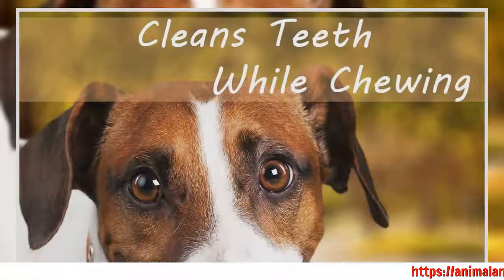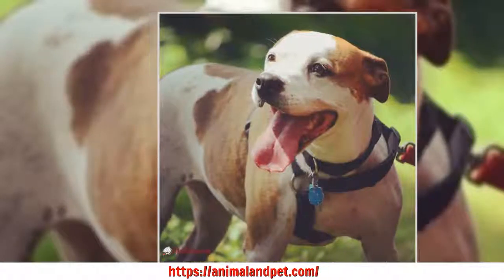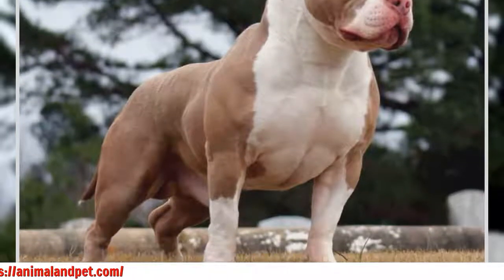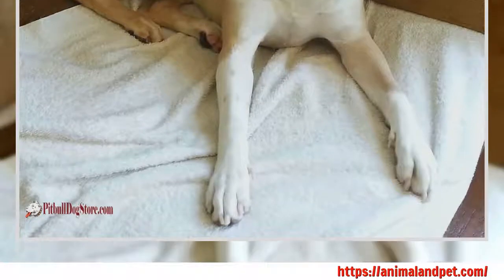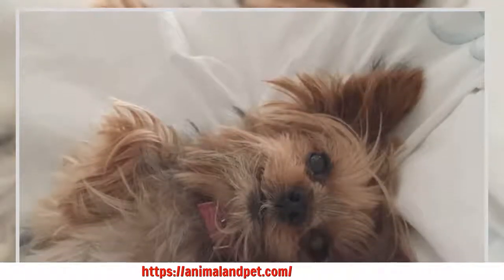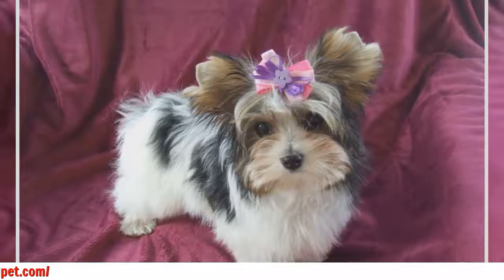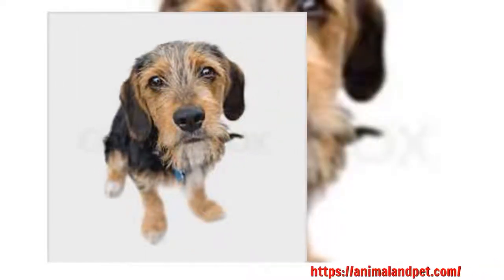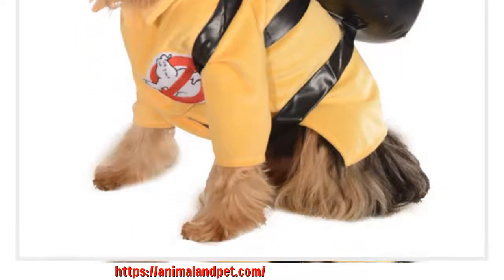How to stop my dog from chewing things - simple solutions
Many people have begun the task of getting there dog or puppy into a dog training school. There are a lot of aspects that are gone over in dog training classes. Unfortunately, one part of dog training that is not gone over very well in dog training classes is chewing.

It is hard to go over a chewing problem in dog training classes because dogs often have nothing to chew on or destroy while in the class! If you are one of those people who are in dog training classes, but you still need help with chewing, please read on.

This type of dog training can be for dogs young and old. Many people find this part of dog training to be more common in puppies. But older dogs have been know to need this type of dog training because they love to chew things up while their owners are away!

To begin this type of dog training, you must first realize that all dogs chew. Dogs need to chew. So when you begin, make sure you have several things that are ok for your dog to chew on. Then begin your dog training by keeping all of your dogs chewing toys in one location.

This way, your dog will learn to associate this spot with his or her chew toys. You must do this in order for this type of dog training to work. Try to have the dog toys in a "toy box" for your dog.

During this dog training, never spank or hit your dog if you catch it chewing on something it is not allowed to. Instead, for effective dog training, praise your dog and pet it when it chews on what it is supposed to chew on.

It has been shown that dogs respond much better to positive praise and positive dog training. If the dog continues to chew on things that it shouldn't, verbally reprimand it. Your tone of voice will be enough punishment and is the only punishment necessary for this kind of dog training.

Another method of dog training you can try is to put a taste deterrent on the items your dog shouldn't chew. This Dog Training chew deterrent is called "bitter apple" and it is available at most pet stores.

These are the most effective means of dog training that will teach your dog not to chew on inappropriate things. If you follow all of these aspects, your dog training should go more smoothly.

Dog training can be a fun and rewarding experience...as long as all of your favorite things aren't chewed up in the process! Keep calm and be patient to achieve good results.